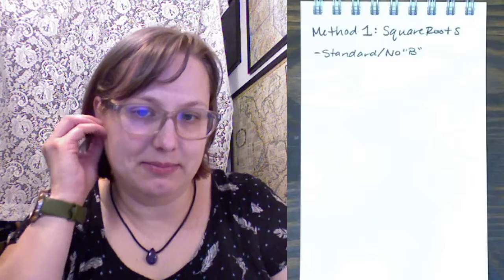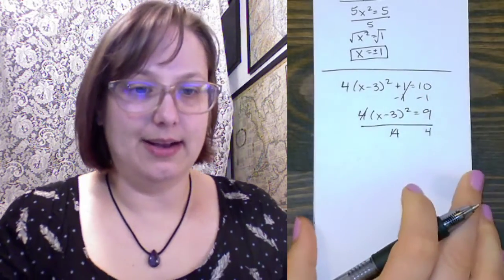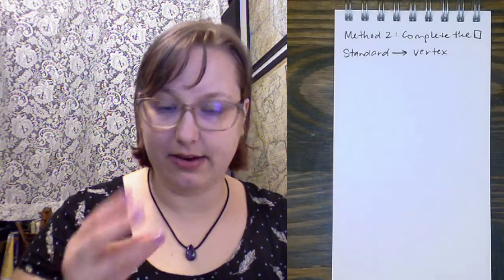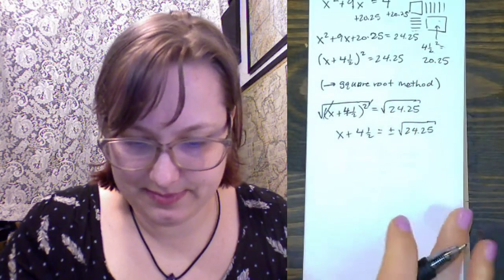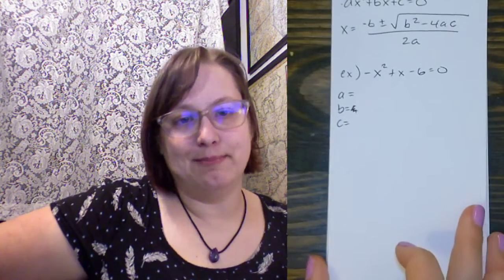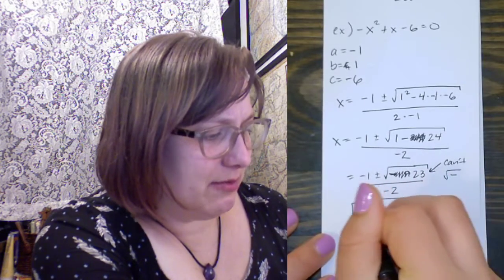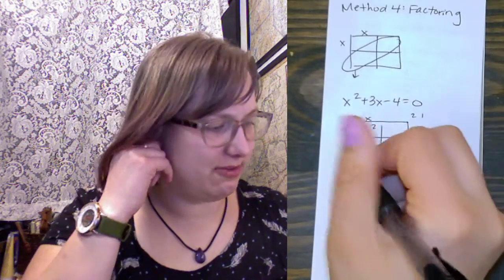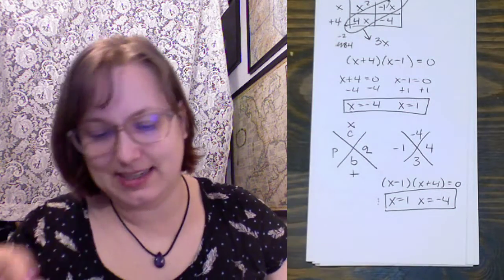Bridge Week 8: Solving Quadratics Refresher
I go through the 4 methods of solving quadratic equations to help with the unit 7 problems in bridge to college math.